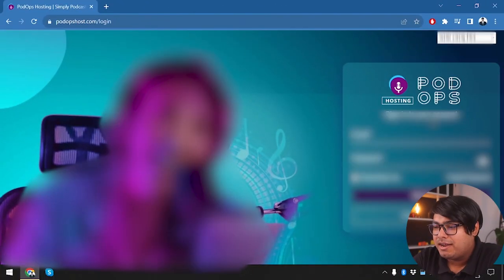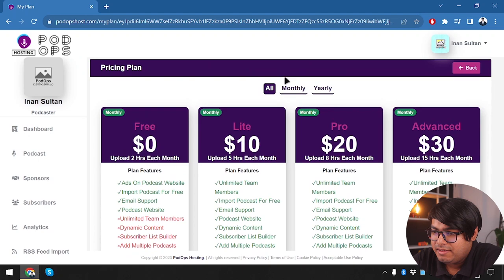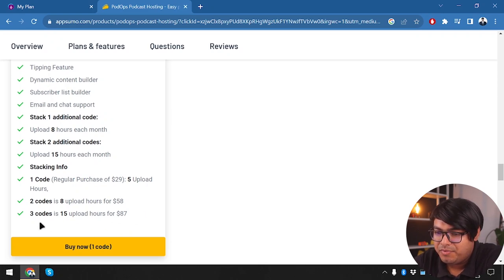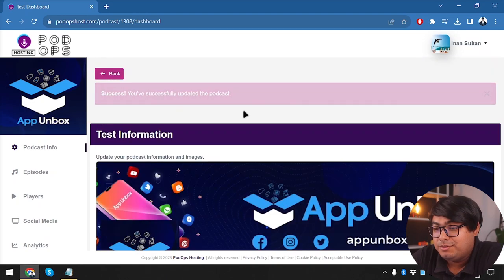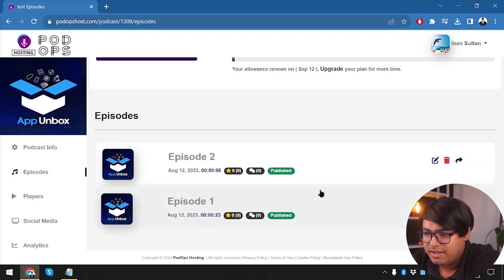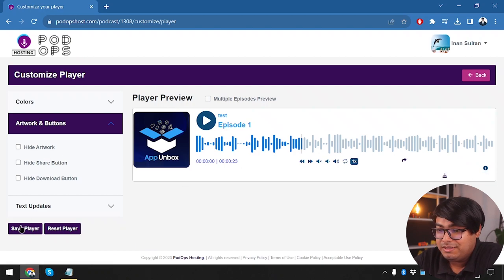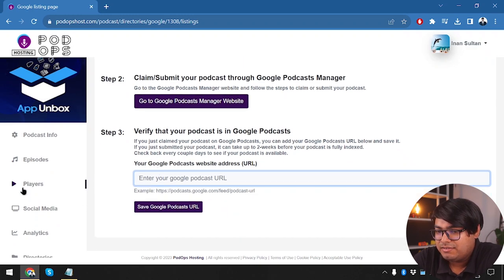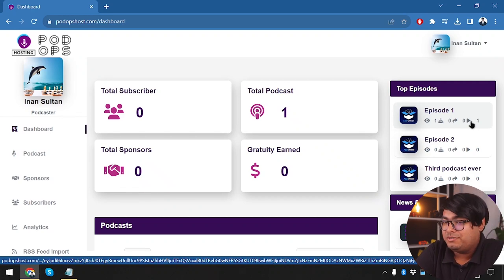PodOps Review | The Best Place For Podcast Hosting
In this video, I have reviewed and shown details of PodOps and Turorial.

PodOps Hosting provides all the tools you need to Launch, Analyze, Promote, Share, and grow your podcast. It is the easiest and quickest was to launch your podcast.

What is PodOps
PodOps review in detail
PodOps lifetime deal
PodOps features
How to use PodOps
PodOps  tutorial
PodOps demo
PodOps pricing & plans
Why PodOps is best

🕝Timestamps🕝
00:00 - Introduction
00:32 - Interface
03:25 - Pricing & LTD
07:29 - Getting Started
23:03 - Conclusion